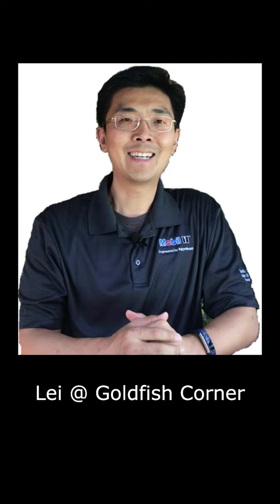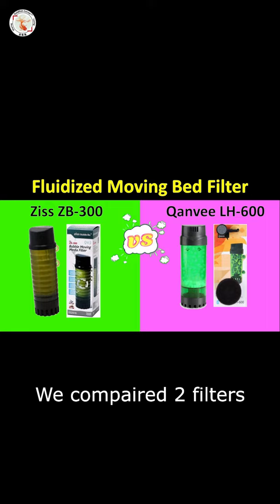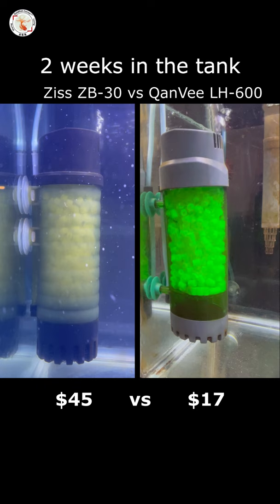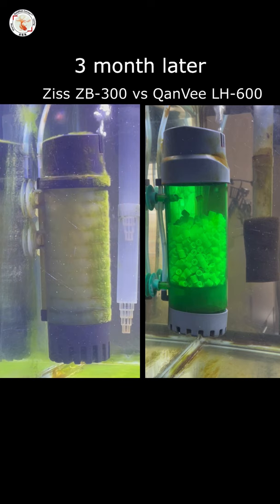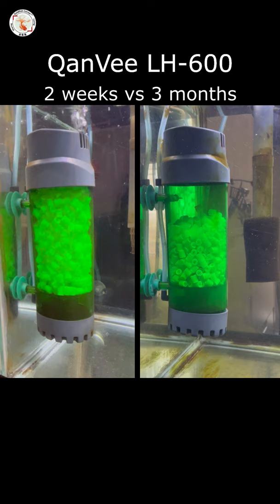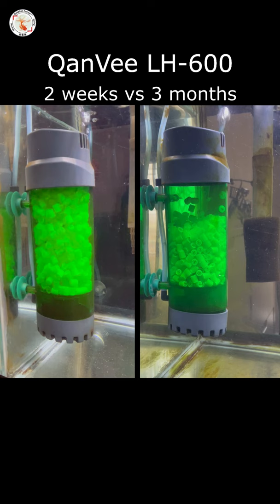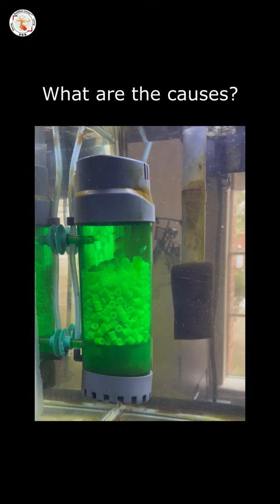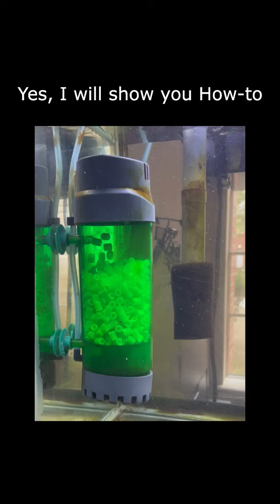3 Months later, Which Moving Bed Media Filter Wins? Ziss or QanVee👉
✅ Ziss Bubble Bio ZB-300
✅ QanVee LH-600
👨‍🏫After 3 months, Which Fluidized Moving Bed Media Filters Wins: Ziss ZB-300 or QanVee 仟锐 LH-600
⏰ TIMESTAMPS & Contents 📝
0:00 Intro
0:07 Early Comparison (2 weeks after Installation)
0:18 Long-term Comparison (3 months later)
0:41 Can we fix it?

🚀 TOOLS 🔥
- 🎙 Shure MV 51 Microphone
- 🎼 Stedman Pop filter screen
- 🔭 Desk Microphone Stand